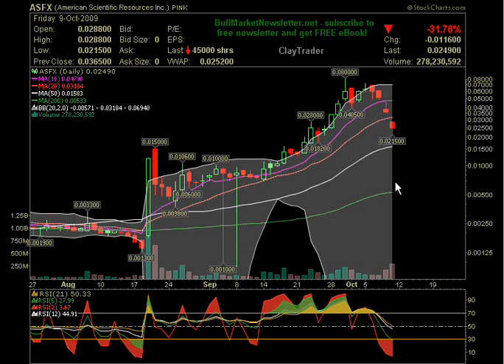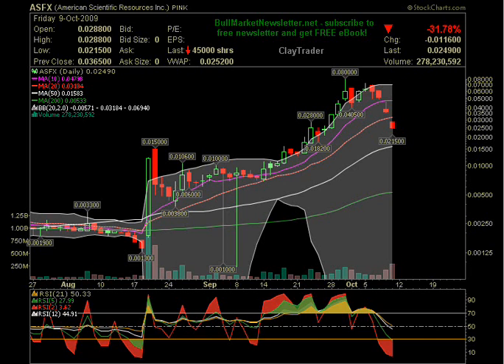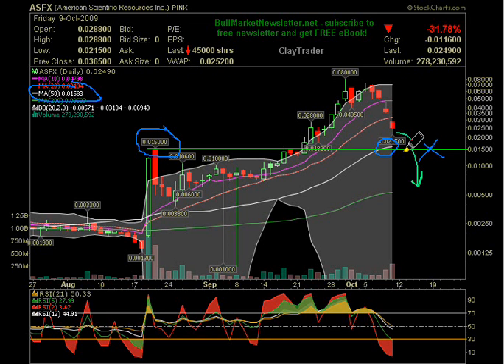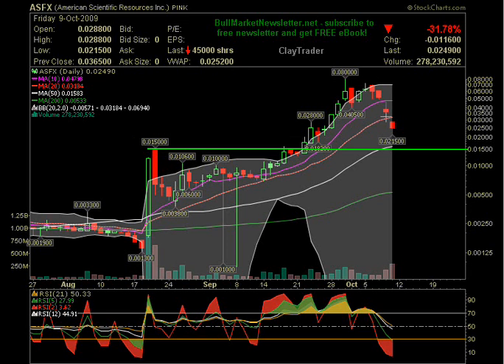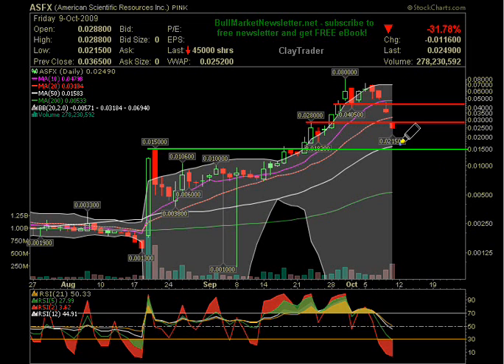ASFX Stock Trading Chart_ 10/9/2009